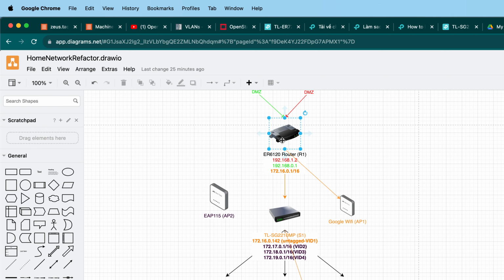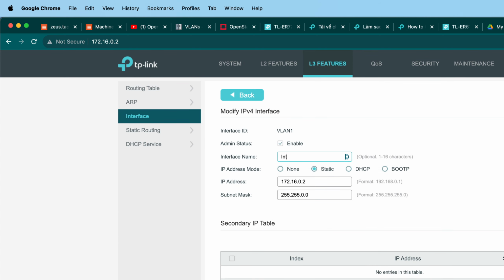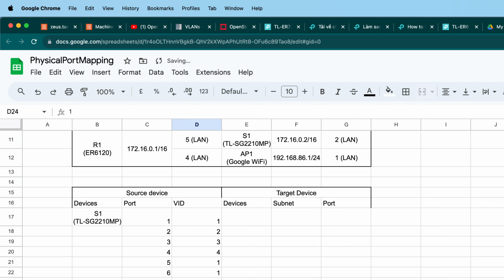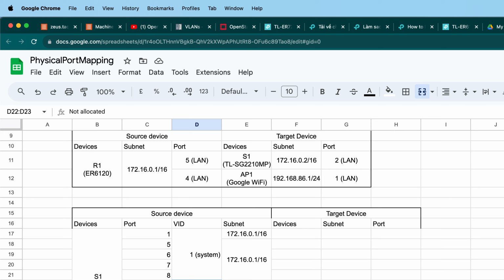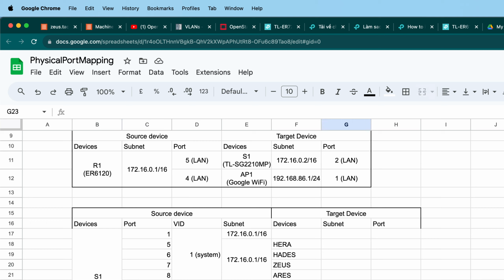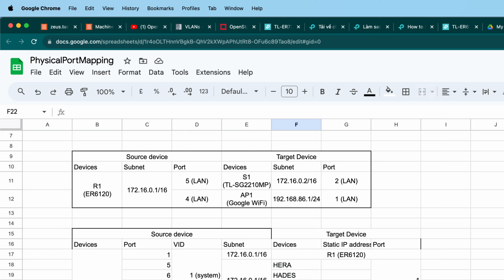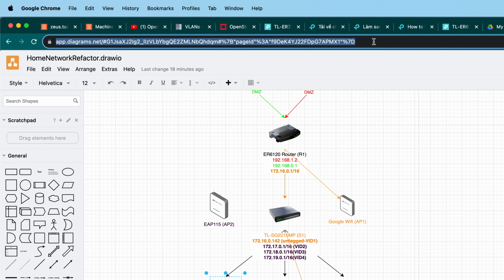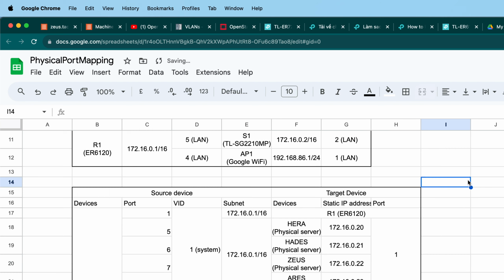3 - Plan port mapping for managed backbone switch